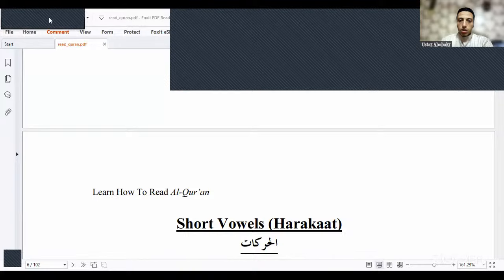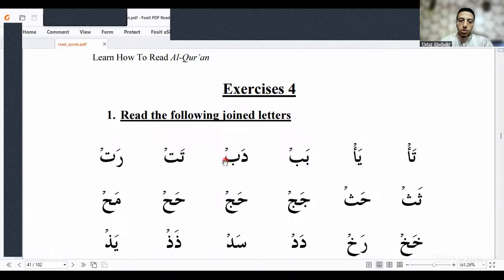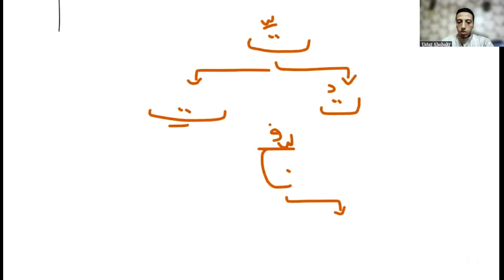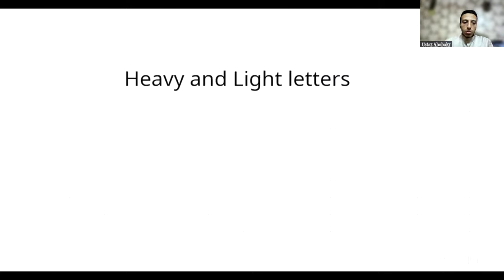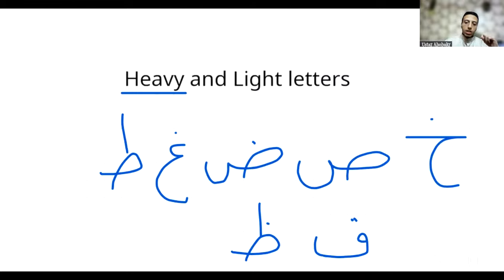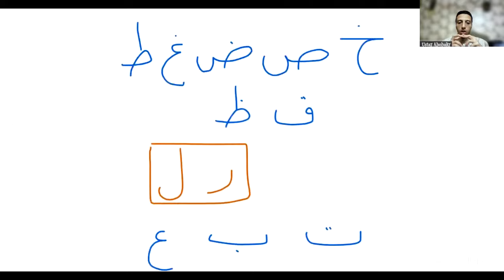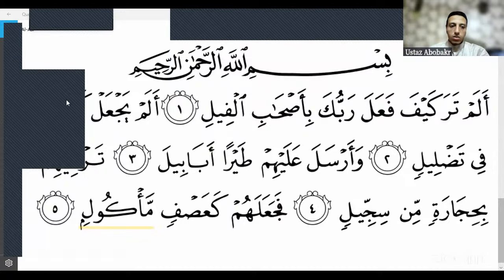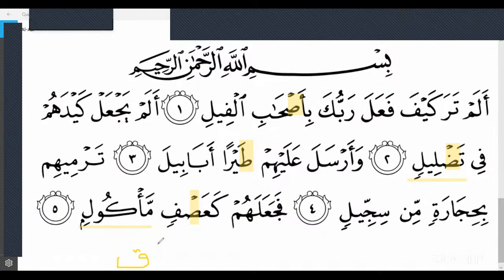Free Tajweed course - Live Tajweed class with students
Join our free Quran recitation training. Practice the correct way of reading Quran with proper Tajweed.